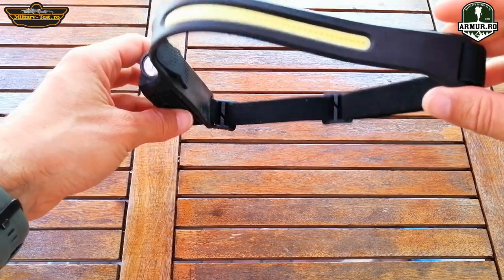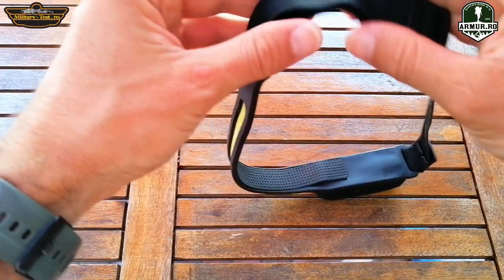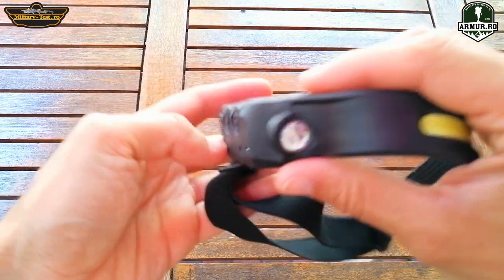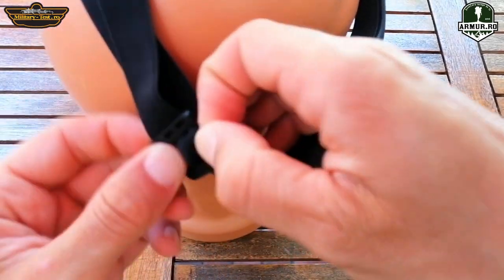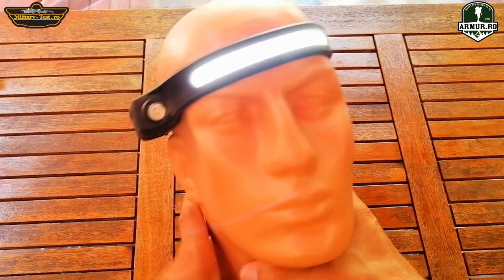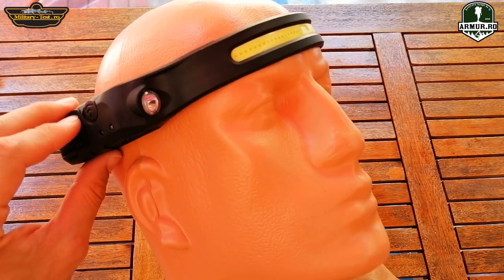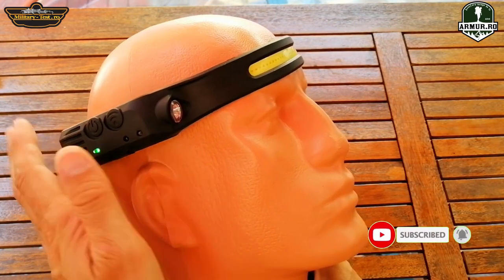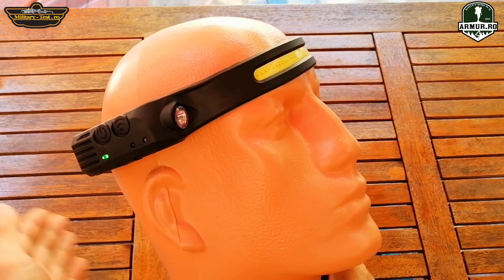💲𝟓 𝐁𝐞𝐬𝐭 𝐇𝐞𝐚𝐝𝐥𝐚𝐦𝐩 𝐅𝐥𝐚𝐬𝐡𝐥𝐢𝐠𝐡𝐭 𝐔𝐒𝐁 𝐑𝐞𝐜𝐡𝐚𝐫𝐠𝐞𝐚𝐛𝐥𝐞 𝐌𝐨𝐭𝐢𝐨𝐧 𝐒𝐞𝐧𝐬𝐨𝐫 𝐄𝐃𝐂 𝐋𝐚𝐧𝐭𝐞𝐫𝐧𝐚 𝐅𝐫𝐨𝐧𝐭𝐚𝐥𝐚 𝐓𝐨𝐫𝐜𝐡 𝟏𝟖𝟔𝟓𝟎 𝐁𝐚𝐭𝐭𝐞𝐫𝐲